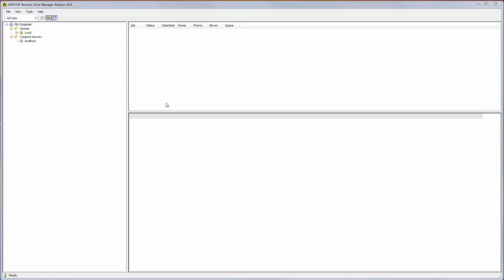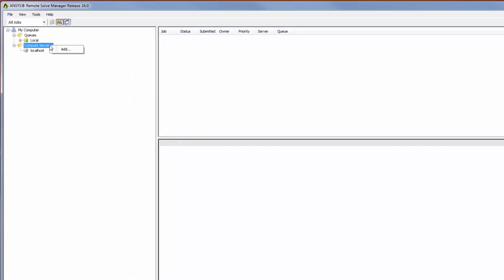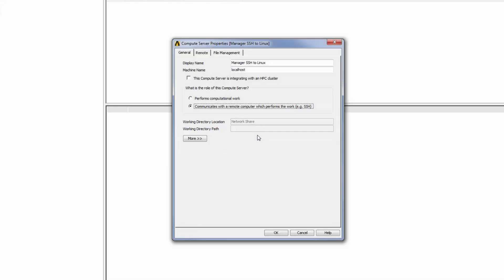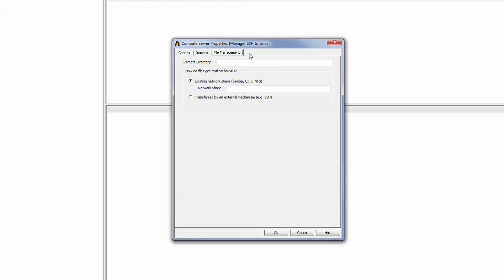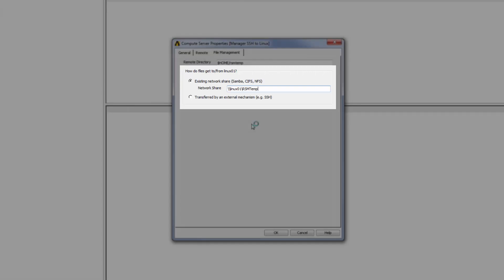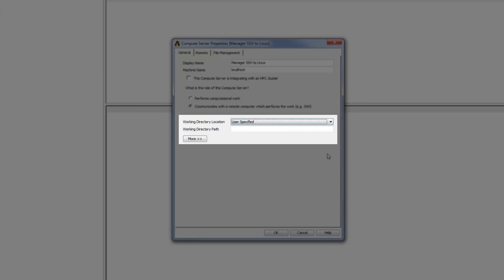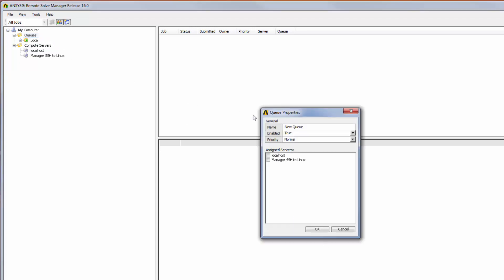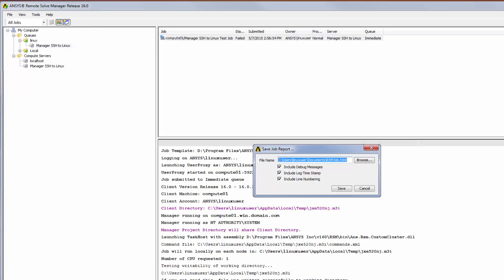ANSYS Remote Solve Manager: Submitting Jobs to a Remote Compute Server Using SSH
This video demonstrates how to configure Remote Solve Manager 16.x running on a Windows machine to submit jobs to a remote Linux compute server using the Secure SHell (SSH) protocol.